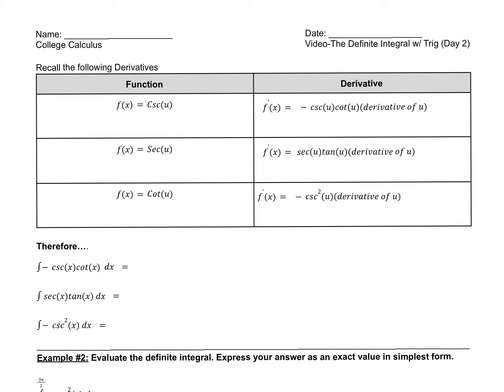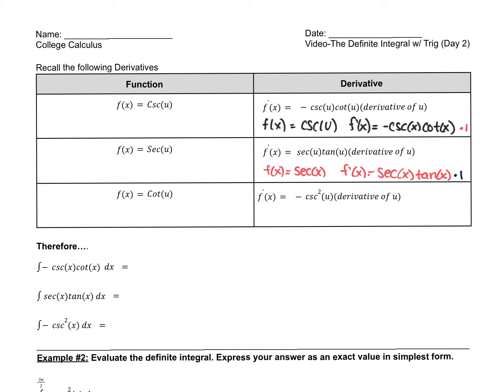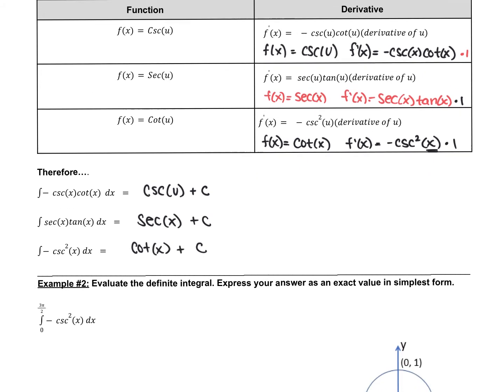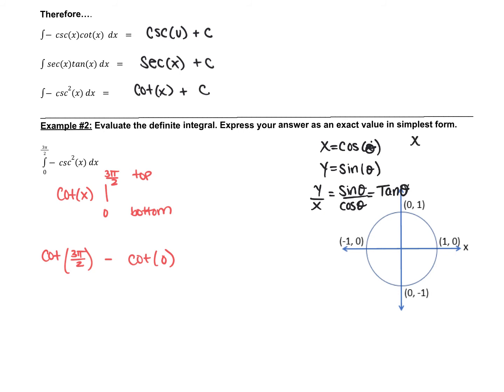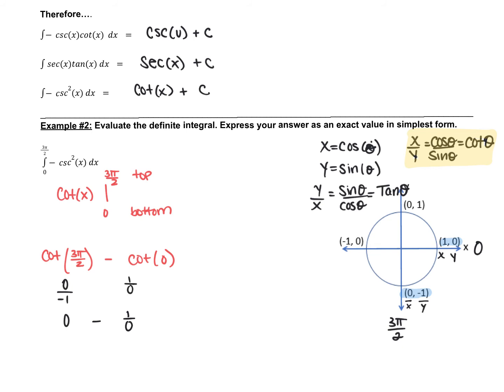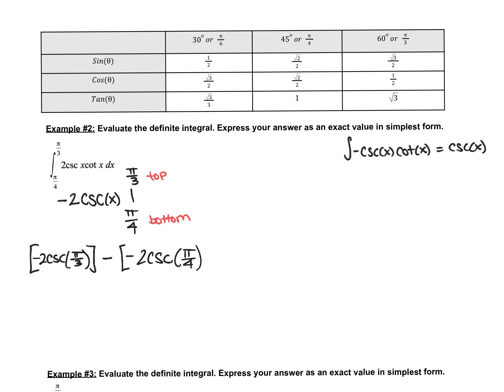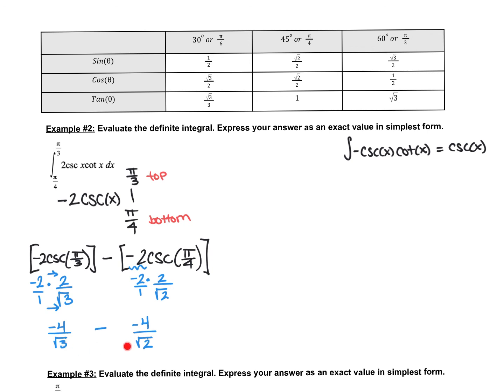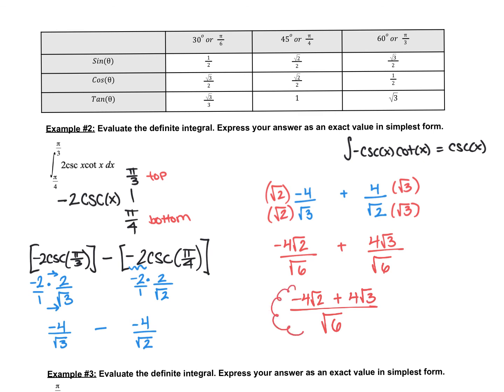Day 12 Video- Definite Integrals with Trig (Day 2) .mp4